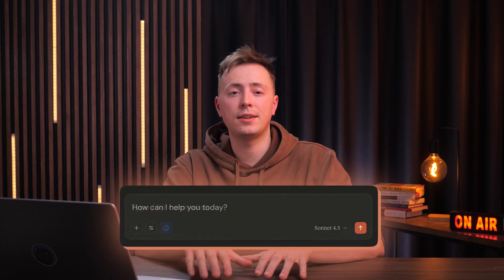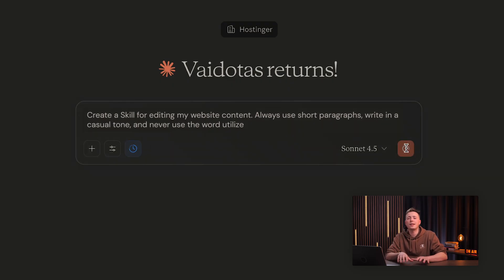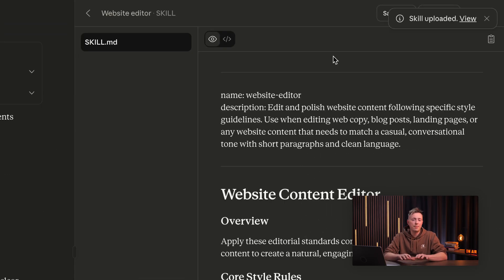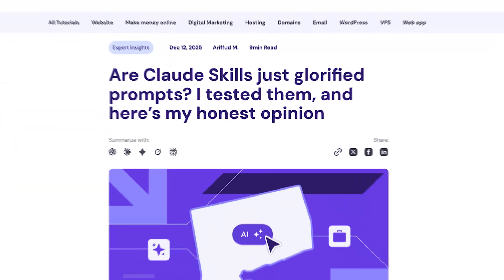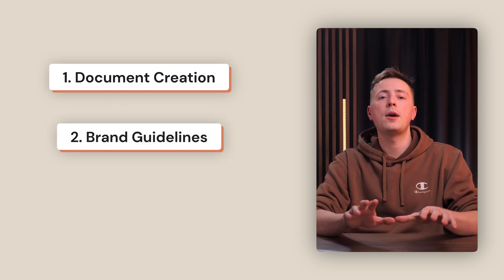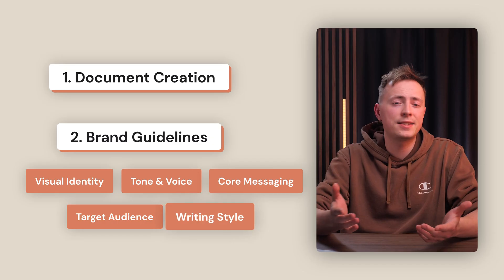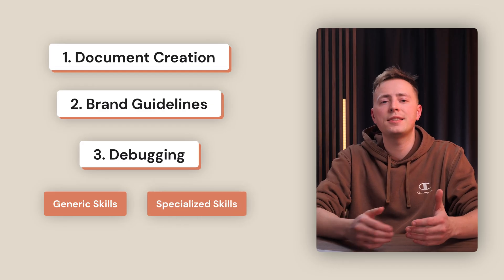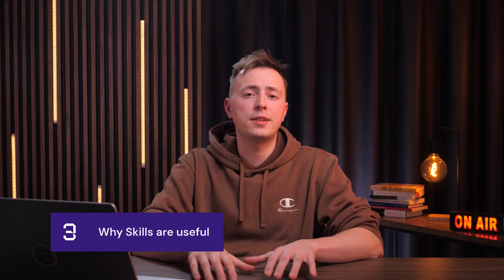Claude Skills: Save Many Hours a Week With This AI Feature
Stop repeating AI prompts! Learn how to use Claude Skills to automate your workflow

Discover how to use Claude Skills to save hours of repetitive prompting. This comprehensive tutorial covers the best Claude Skills for productivity, including document creation, brand guidelines, and debugging workflows. Explore practical Claude Skills use cases, and access the Claude Skills GitHub for ready-made templates. We'll show you how to create and optimize Skills, plus when to use Skills versus Projects, Prompts, and Subagents for maximum efficiency.

📌 Handy Links

🕒 Timestamps

00:00 - Introduction
00:17 - What Are Claude Skills?
01:24 - What Skills Are Useful For
02:20 - Why Skills Are Useful
02:54 - When Skills Are Useful and Who For
03:23 - When to Use What
03:32 - Claude Skills vs Prompts
03:46 - Claude Skills vs Projects
04:05 - Claude Skills vs Subagents
04:42 - Tips

💥 What Are Claude Skills: Learn how Claude Skills package your instructions into reusable folders that automatically apply across conversations, eliminating repetitive prompting forever.
📌 Why Claude Skills Are Useful: Discover how Skills ensure consistent quality, save time on token usage, and help teams maintain unified standards across all AI-powered work.
💥 Best Claude Skills Use Cases: Explore the top three Skills including document creation for spreadsheets and presentations, brand guidelines for consistent messaging, and debugging workflows for developers.
👉 When to Create Claude Skills: Apply the three-question framework to determine if your repetitive task needs a Skill, and learn how to trigger Skills effectively in your workflow.
💥 Claude Skills vs Prompts vs Projects vs Subagents: Understand the critical differences between each tool and learn when to use Skills for cross-conversation expertise versus other Claude features.
📌 Tips: Master four essential tips for creating reliable Skills, including using examples, and safely downloading Skills from trusted sources like the Claude Skills GitHub repository.

⭐ Follow Us ⭐